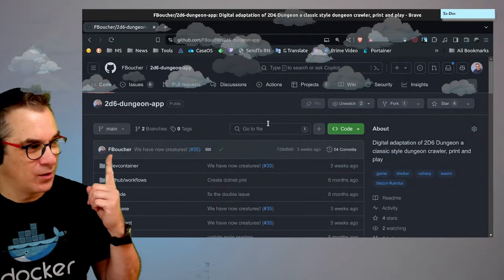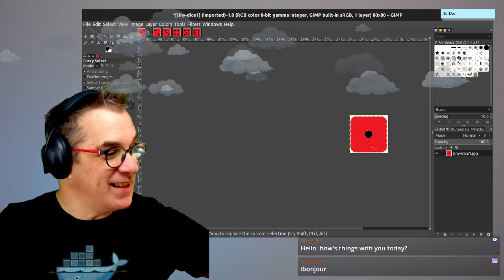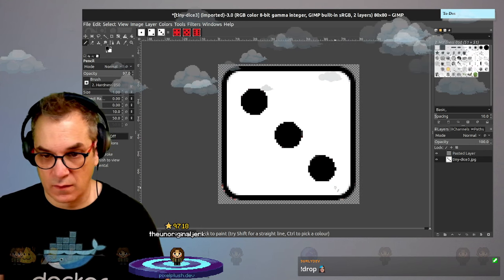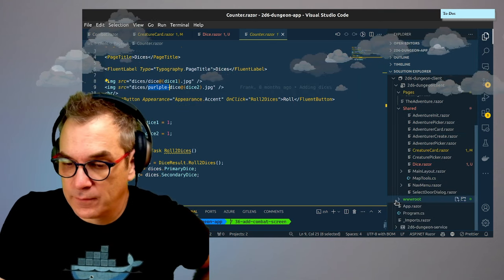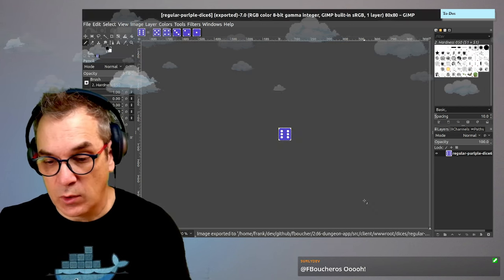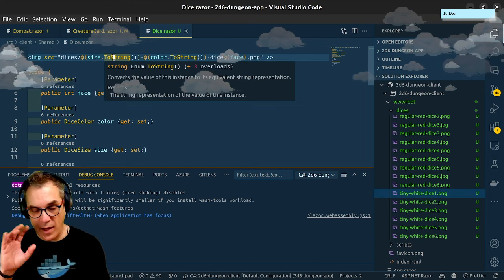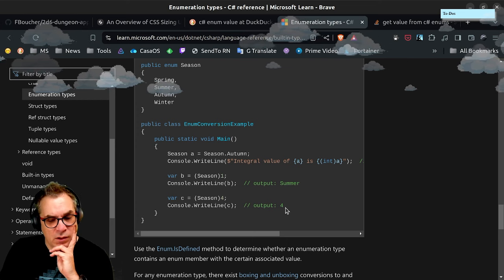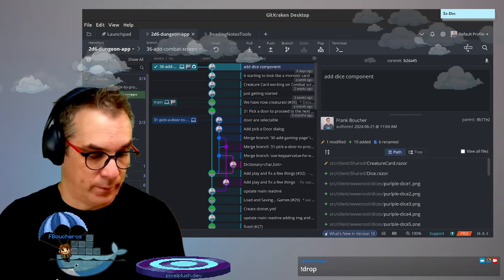Adding Tiny dices to make it more fun (stream 225)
In this stream, we are working on the creature card component. Instead of displaying regular numbers for maneuvers, interrupts and other interactions we will show tiny dice images. Nice to be join by @tbdgamer, who raided us. Little steps in the project but it's definitely in the good direction.